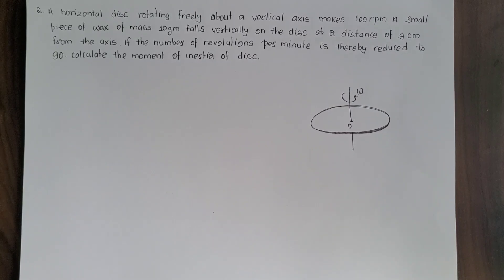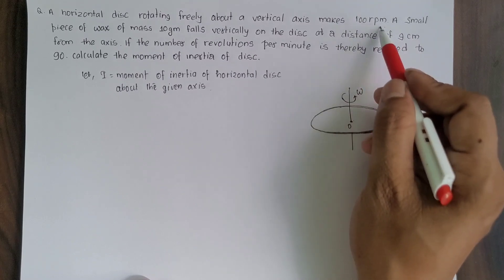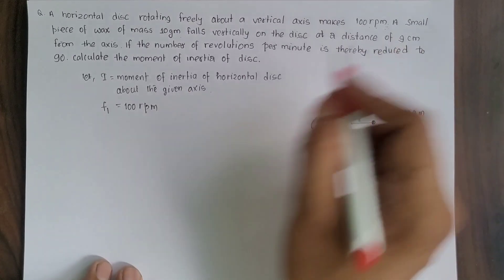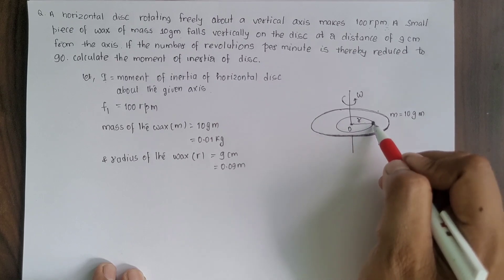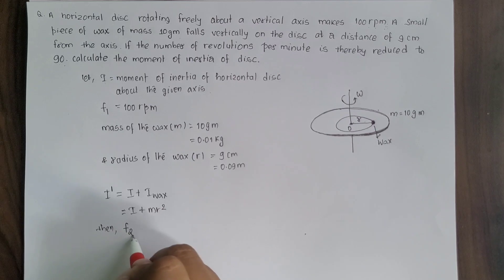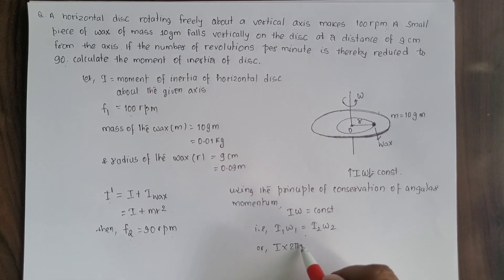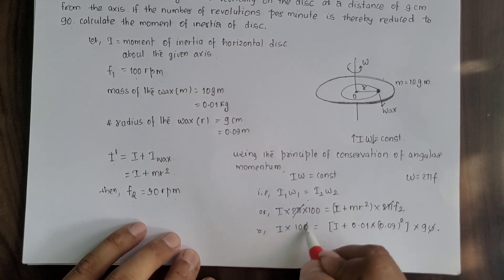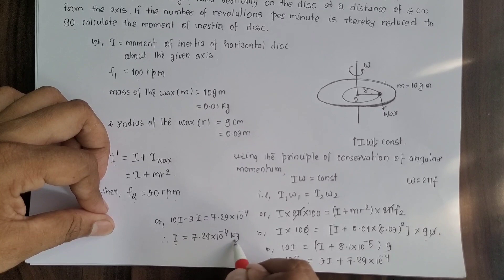A horizontal disc rotating freely.. A small piece of wax of mass 10gm falls...calculate I of disc